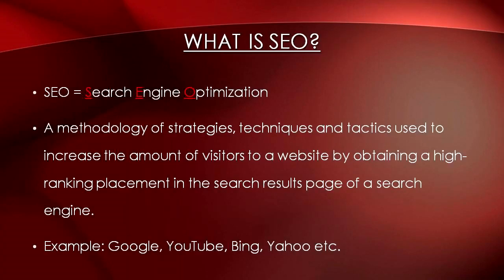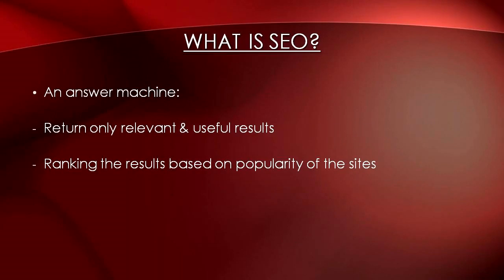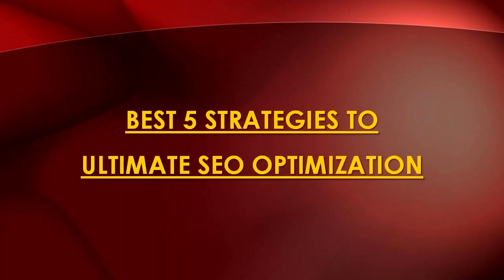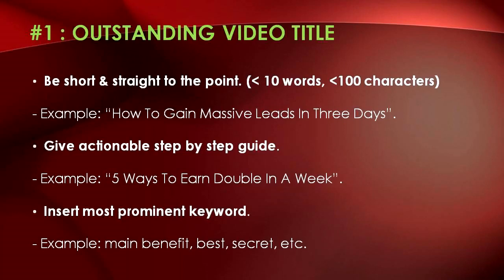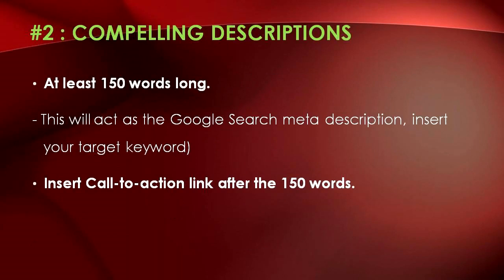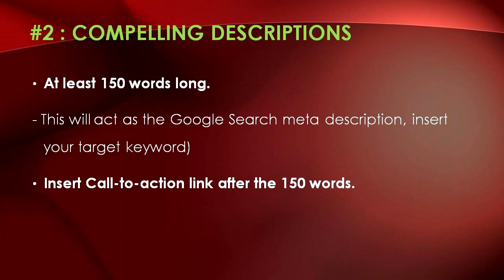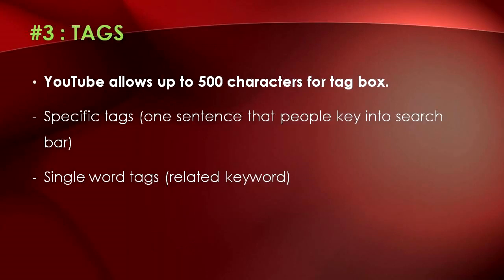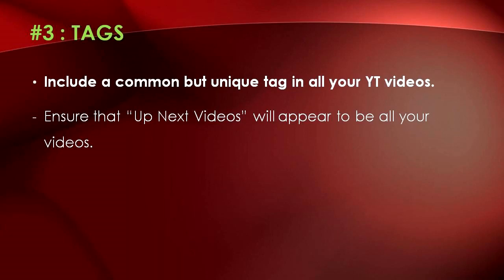YouTube SEO Tutorial | Social Media Marketing Course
In this social media marketing course, we show you how to find your target audience on YouTube and optimize your videos for SEO.

If you don't have the time to manage your social media accounts, check us out on the web, we have experts who can take your social media accounts and turn them into paying followers.

If you liked this video, it would really help us out if you give this a big thumbs up.